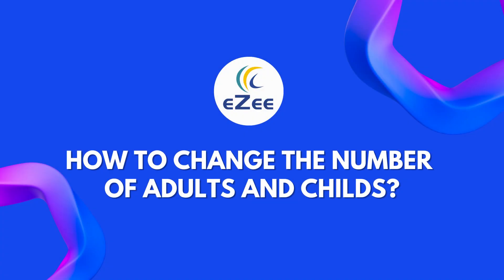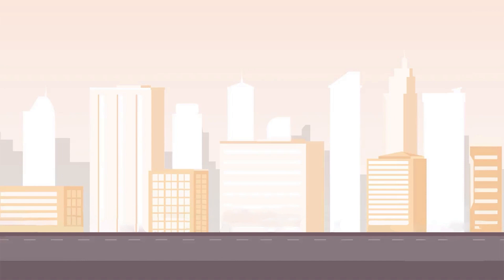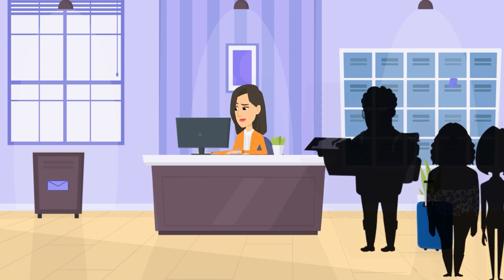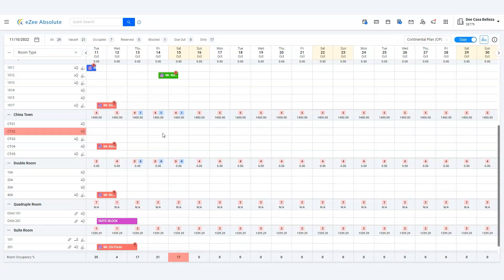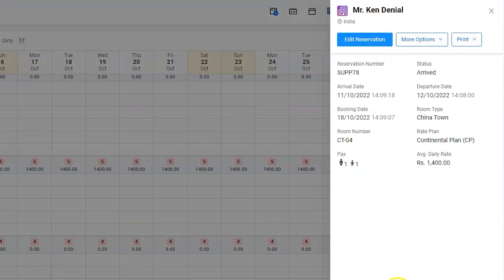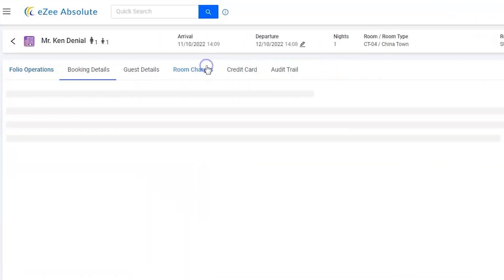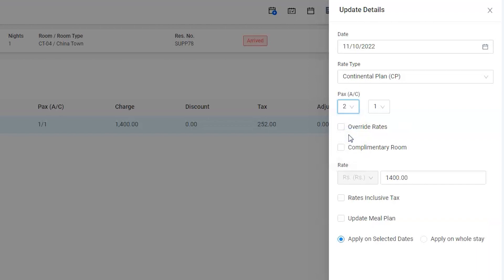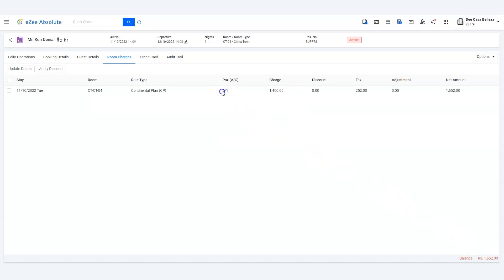How to Change Number of Adults and Child After Check-in in eZee Absolute, Hotel PMS?